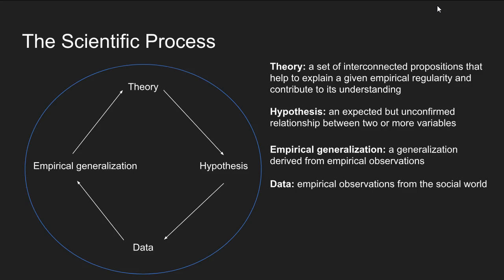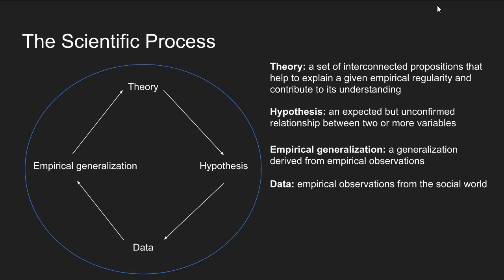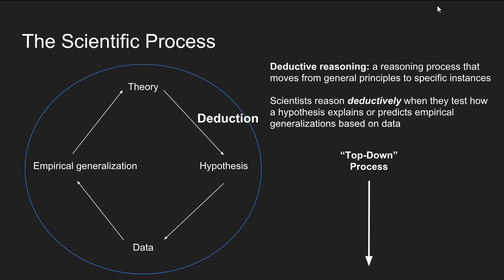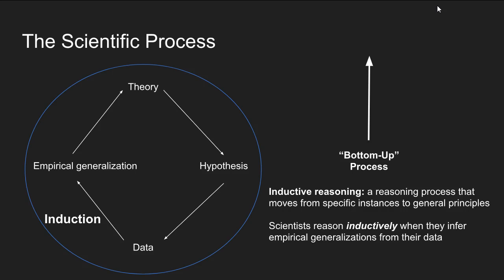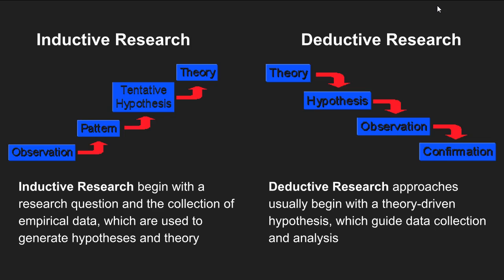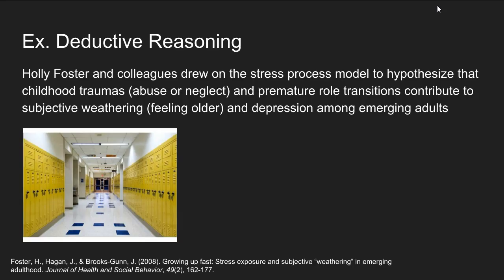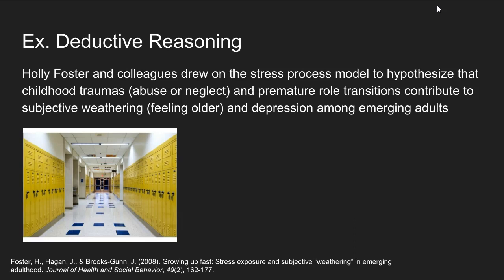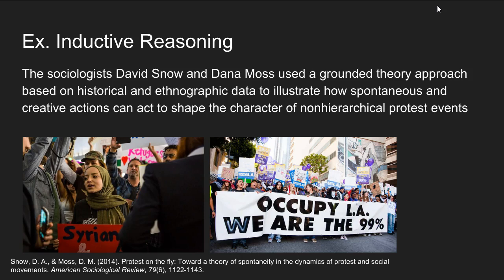The Scientific Process: Inductive and Deductive Reasoning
In this lecture, I describe the scientific process and lay out examples of inductive and deductive reasoning.